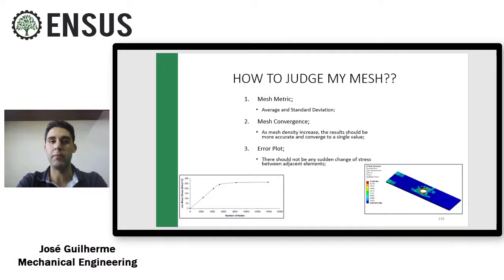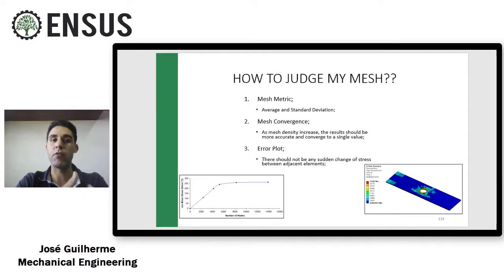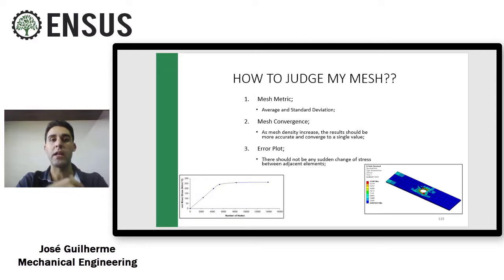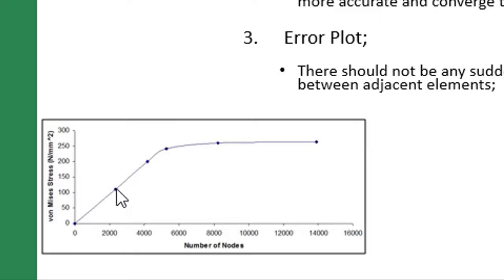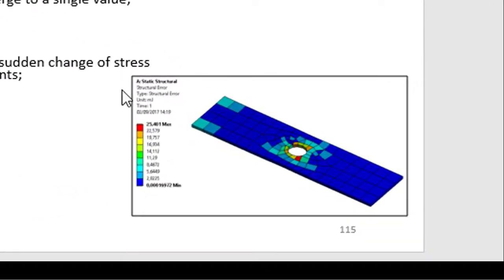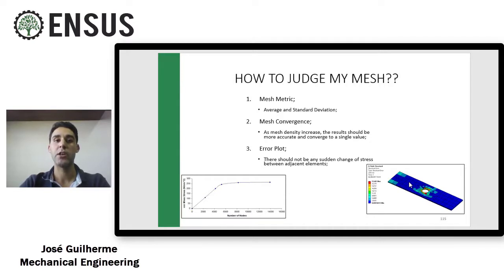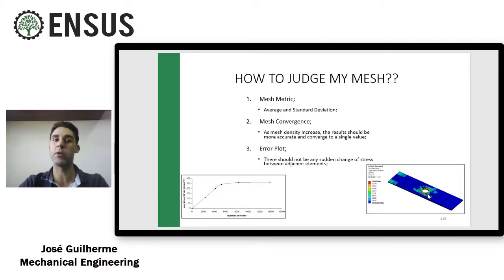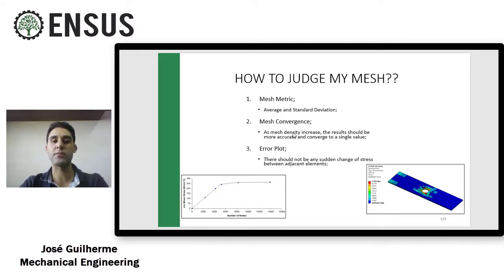HOW TO JUDGE MY MESH??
In this video, it is shown 03 approaches to evaluate and judge the mesh generated by Ansys Workbench.